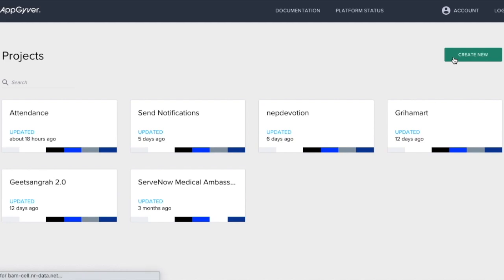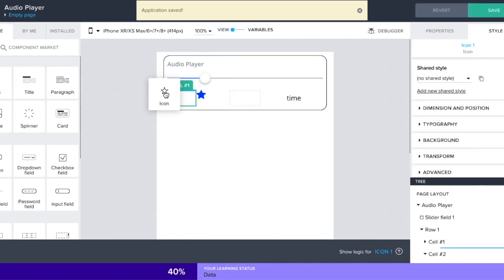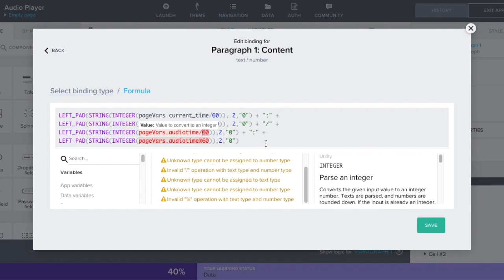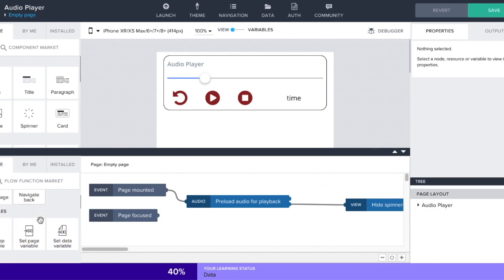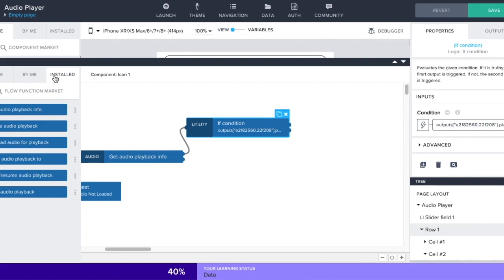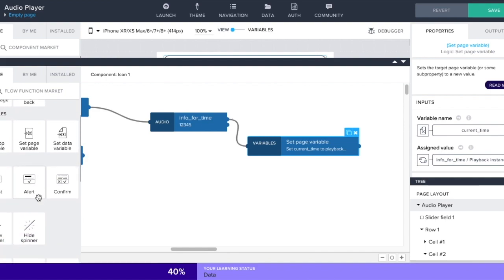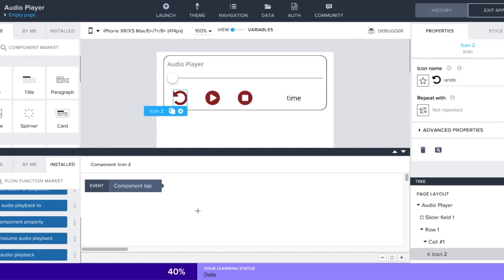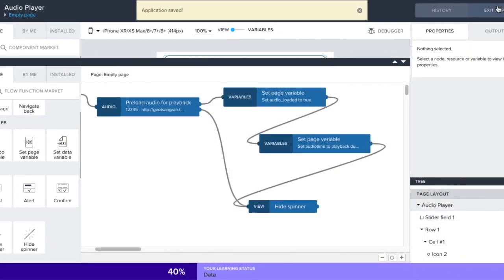Creating an Audio Player With Appgyver Composer Pro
Tutorial to create an Audio Player on the Low Code Platform Appgyver from scratch.